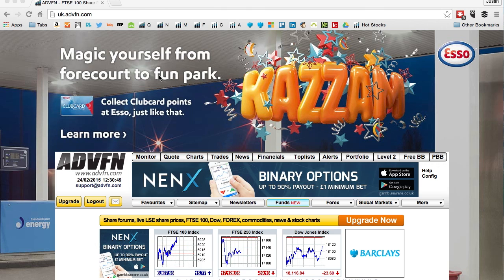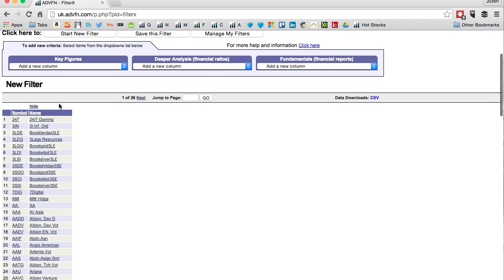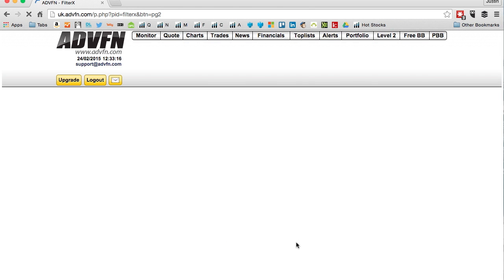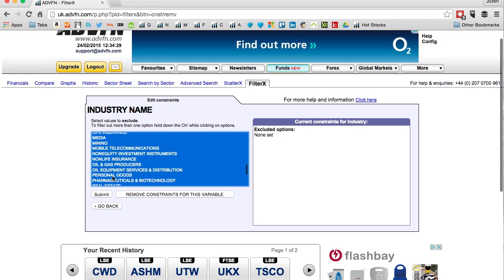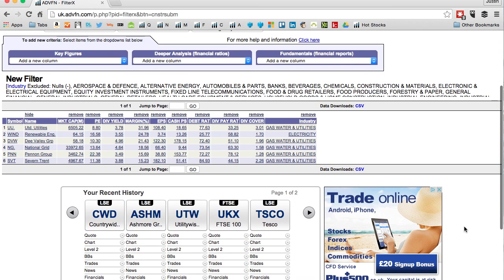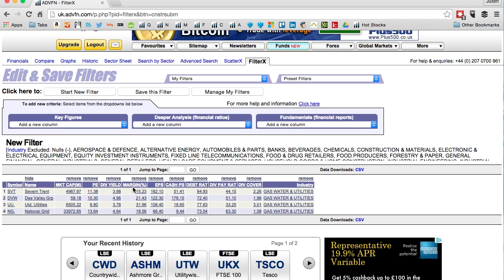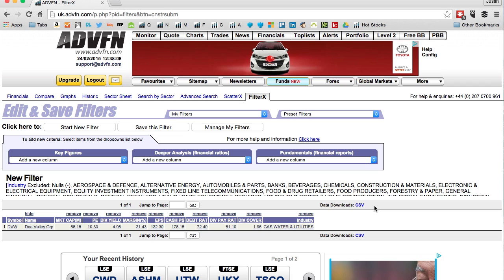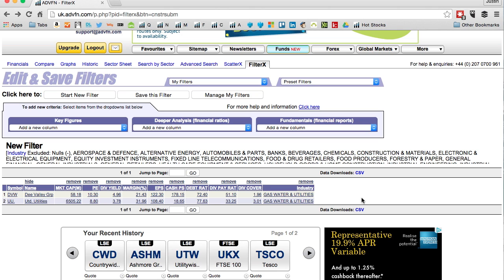How to compare companies within the same sector on ADVFN using a screener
This video is about how to compare companies within the same sector on ADVFN using a screener, essentially to find the best in class.